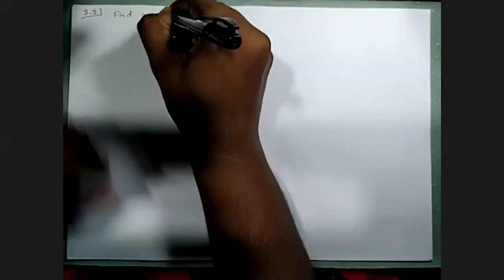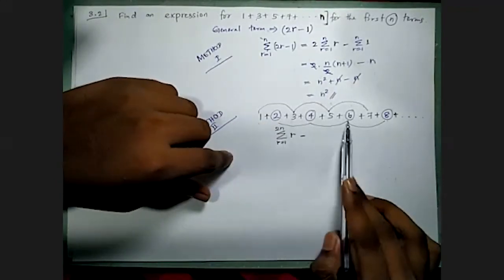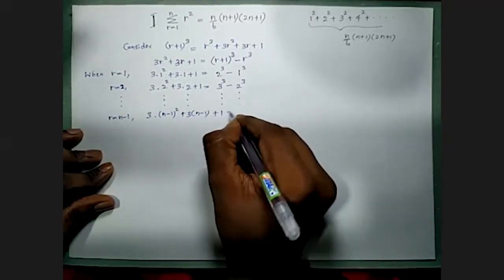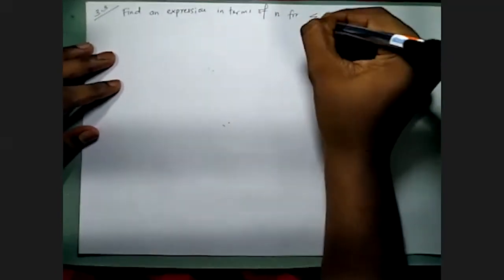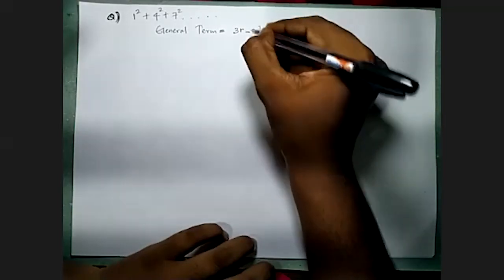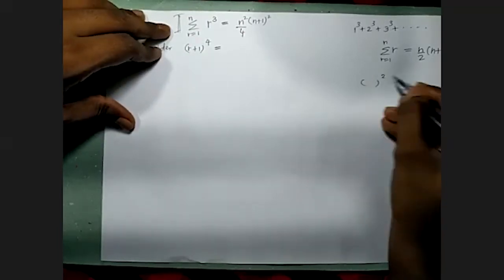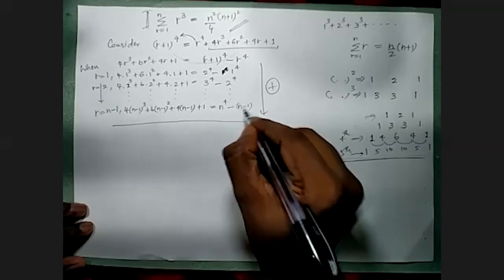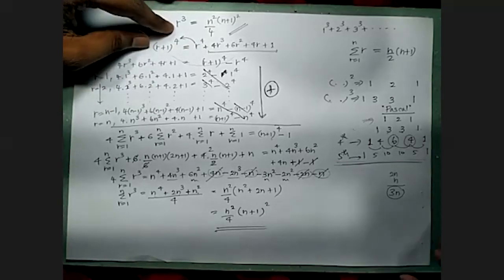Cambridge International AS&A Level. Further_Mathematics. Summation of Series. Chapter 3.1 Part 2